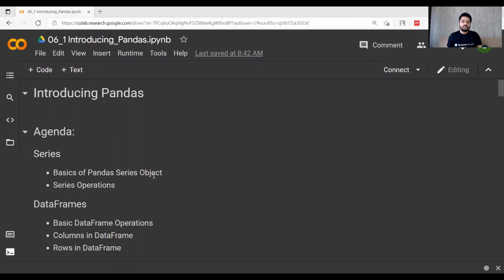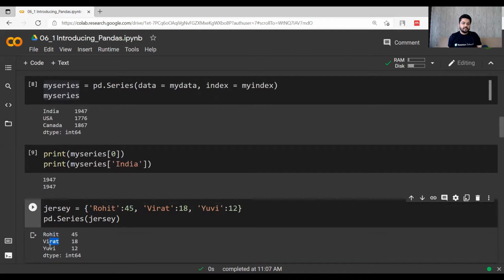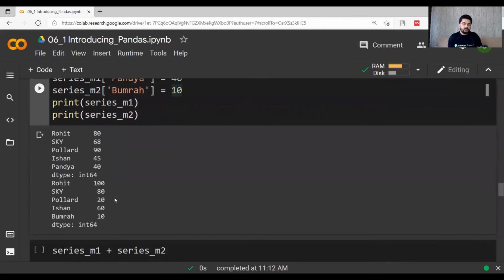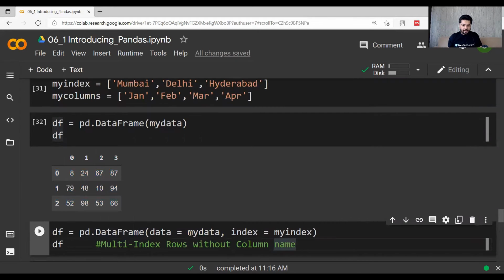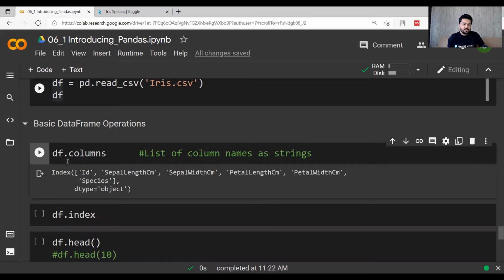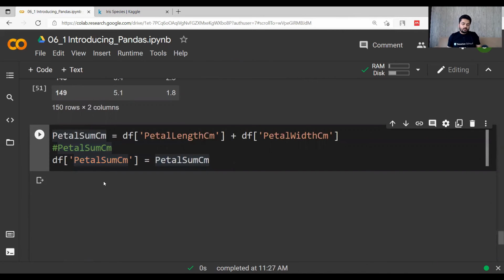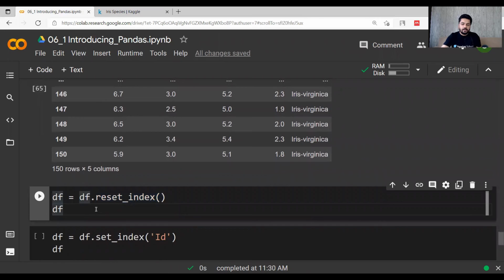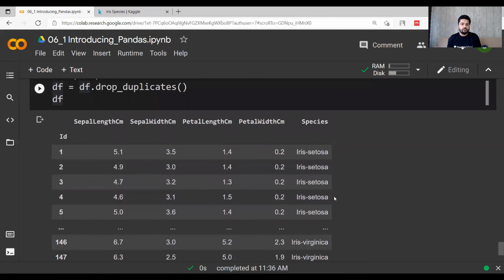08. Pandas - Series and DataFrame | Sahil Sharma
In this 8th video, we discuss the Series and DataFrames in Pandas library of Python.

Detailed operations such as reading csv file using dataframes and further manipulating the rows and columns have been discussed too.